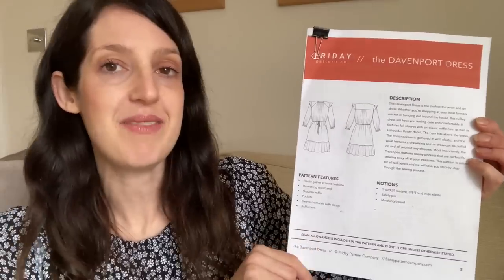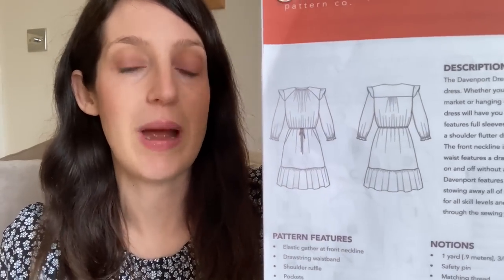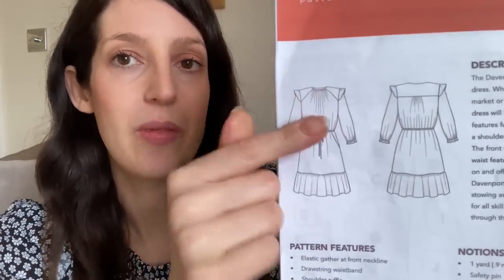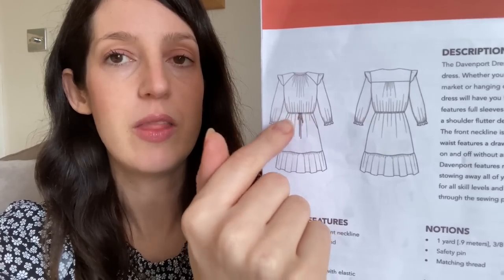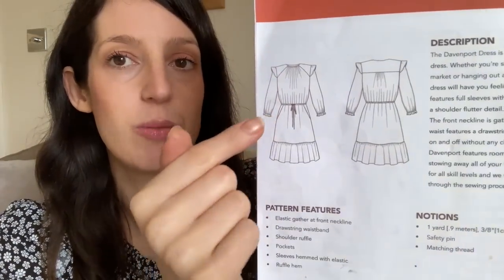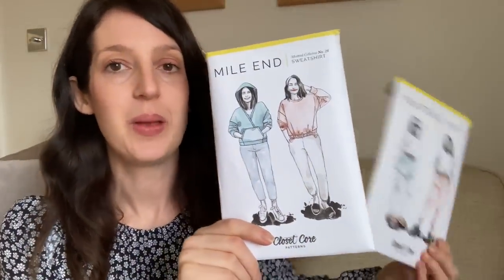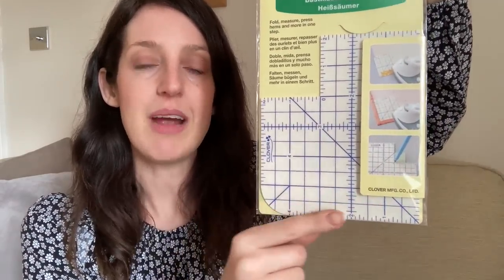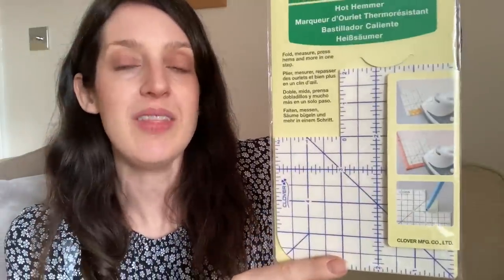Feb 2022 fabric haul & sewing plans | Plus some sewing birthday goodies...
Below are details of the fabrics, patterns, websites and other bits I mention in the vlog:

Fabric 1: Mind the Maker sweatshirt fleece in lilac from Minerva
Fabric 2: Mind the Maker sweatshirt fleece in sage from Minerva

Fabric 3: Mind the Maker sweatshirt ribbing in sage from Minerva

Pattern 4: Fibre Mood magazine 16 (currently out of stock but available at Minerva

Knitting pattern 1: Briol hat – We are Knitters (save 15% with code WAKAMBASSADOR15)
Knitting pattern 2: Coco Sailor sweater – Wool and the Gang

My mid-week sewing chat episode 4 (where I show my first version of the Astair tee)

Cath x